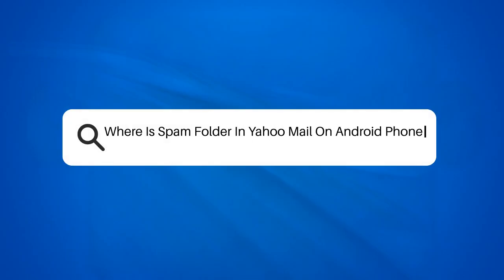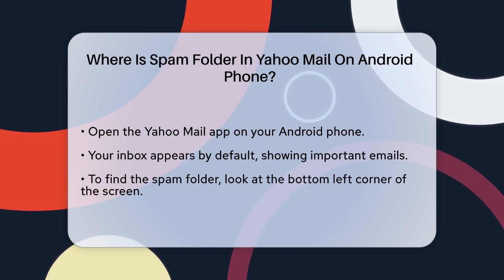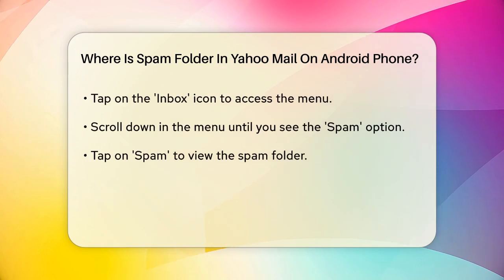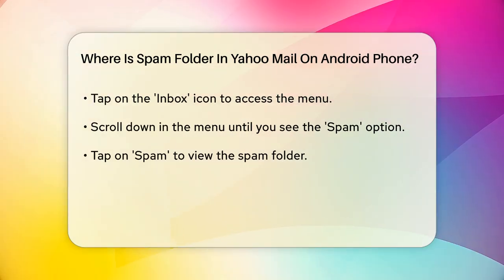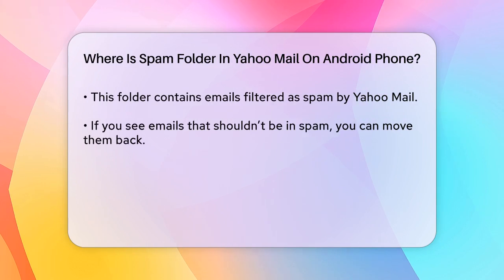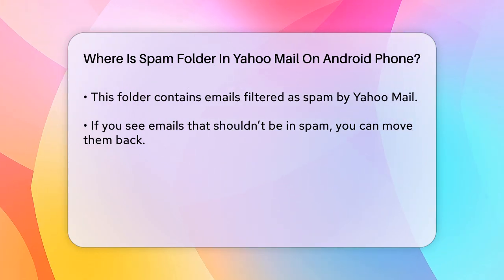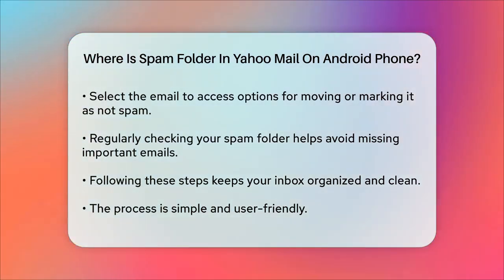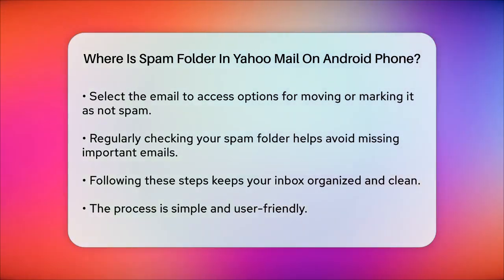Where Is Spam Folder In Yahoo Mail On Android Phone? - TheEmailToolbox.com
Where Is Spam Folder In Yahoo Mail On Android Phone? In this video, we’ll guide you through the process of finding your spam folder in the Yahoo Mail app on your Android device. Managing your emails effectively is essential, and knowing where to locate your spam folder can help you ensure that important messages aren’t lost. We’ll walk you through the steps to access your spam folder, so you can easily review any emails that may have been incorrectly marked as junk.

Understanding how to navigate the Yahoo Mail app will enhance your email management skills. We’ll show you how to move emails back to your inbox if you find any that shouldn’t be in the spam folder. Regularly checking your spam folder is a good practice to maintain a clean inbox and avoid missing out on important communications.

Join us as we simplify the process of managing your Yahoo Mail. Whether you’re new to the app or just looking to refresh your skills, this video will provide clear instructions to help you navigate the spam folder with ease.